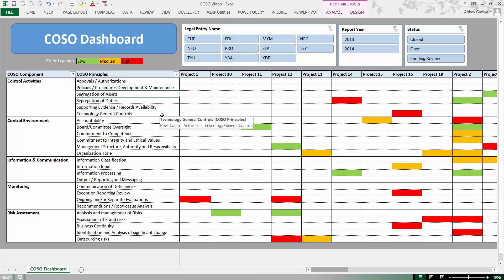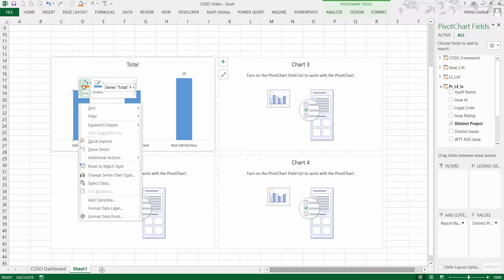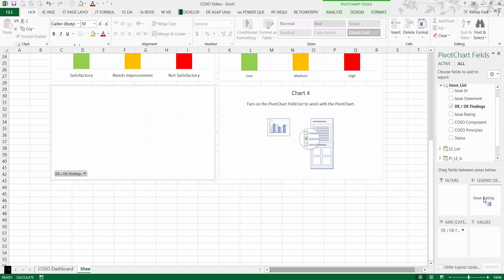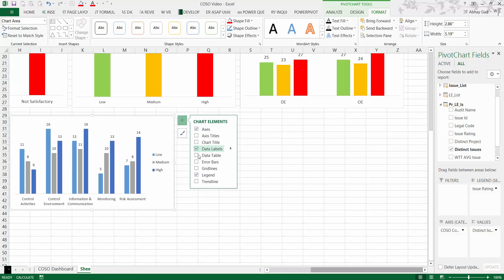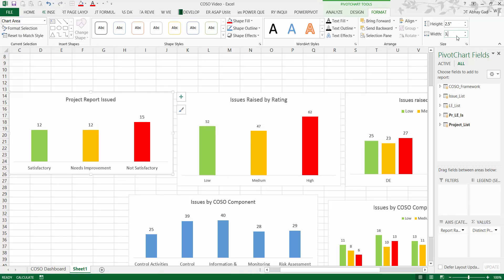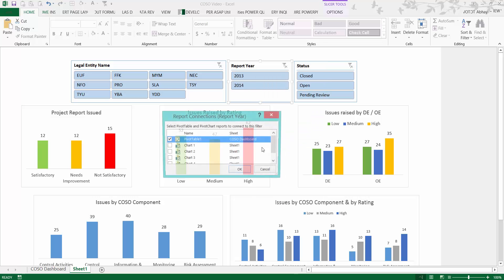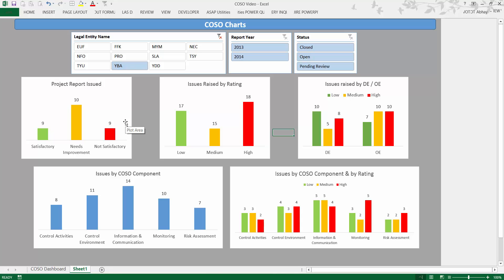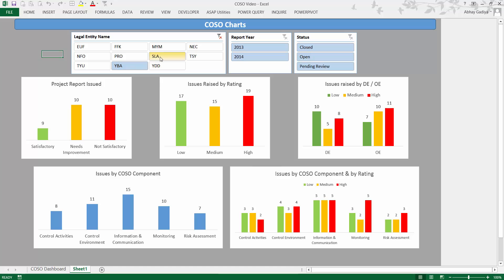COSO Part 3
This is last video in series of creating COSO Dashboards. In this video I shown how to create dynamic charts. I have also how you can update details in future and how dashboard and charts get updated automatically.